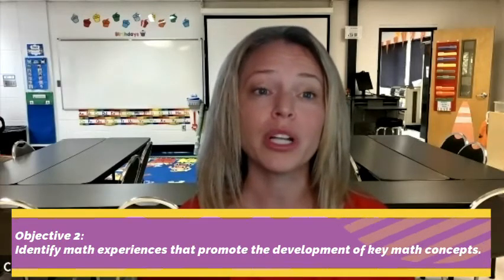202.23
Ch 23: Guiding Mathematical
Experiences from Working With Young Children